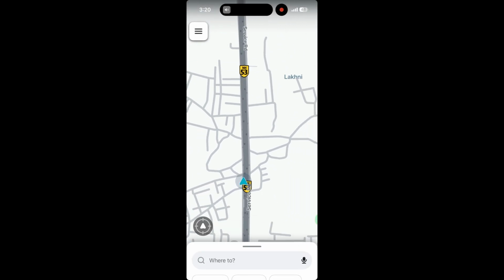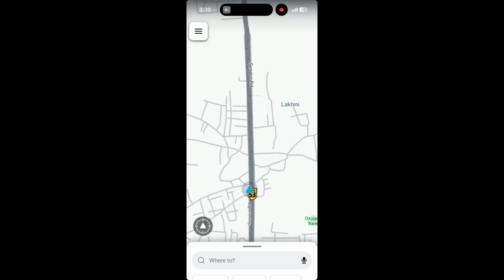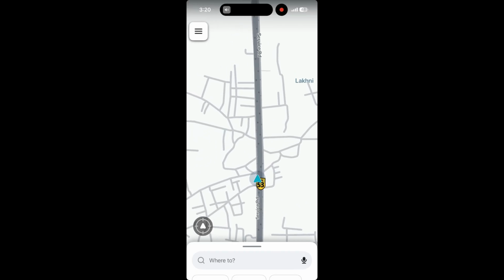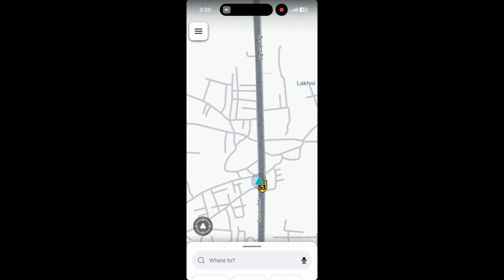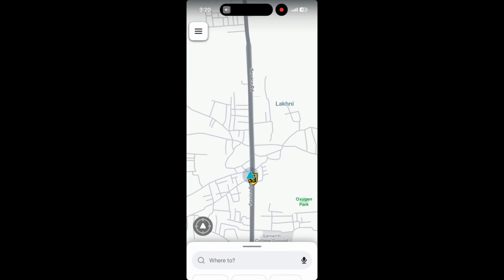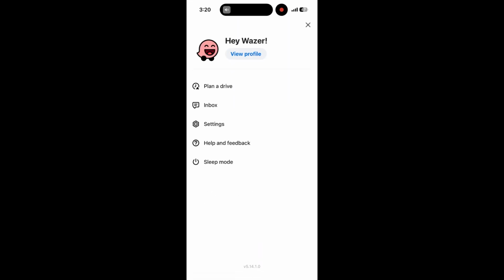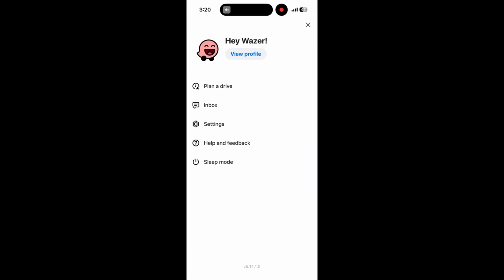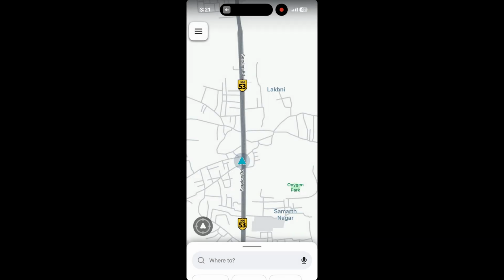How To Message People On Waze [2026 GUIDE]